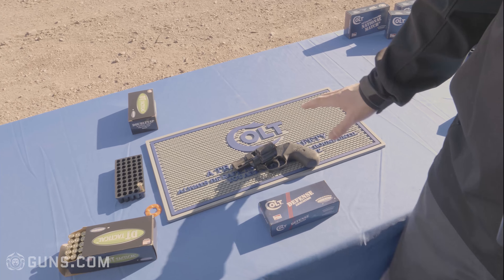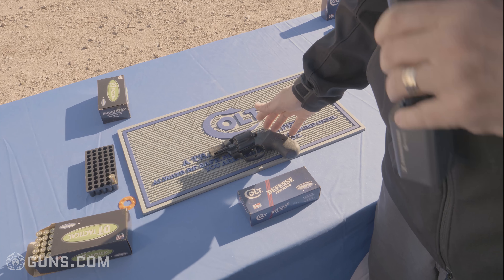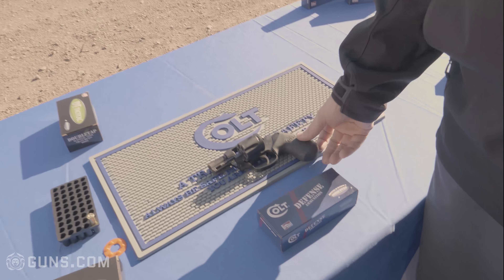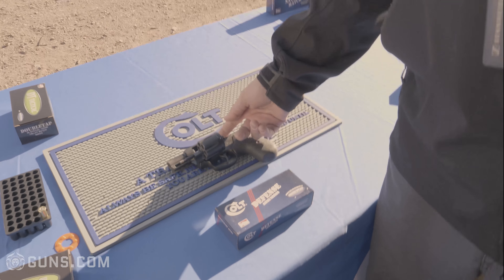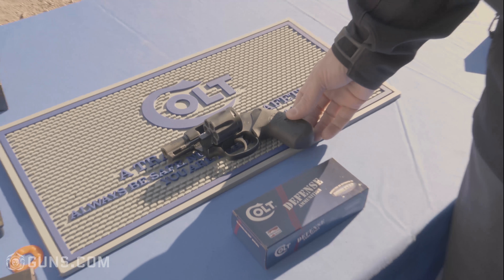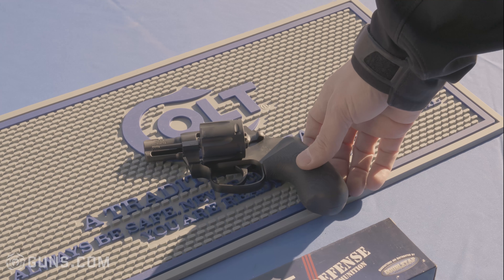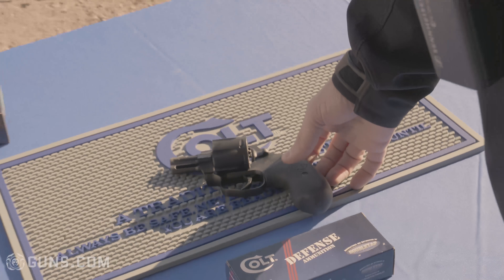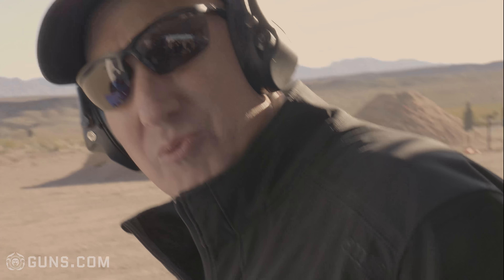The new Night Cobra self-defense revolver from Colt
Colt maufacturing was showing off their new Night Cobra revolver at Industry Day on the Range at the 2018 SHOT Show. This blacked out revolver comes with G10 grips and a front night sight which can easily be swapped out for a brass bead or fiber optics with an allen key. The Night Cobra will be early 2018 with an MSRP of $899.